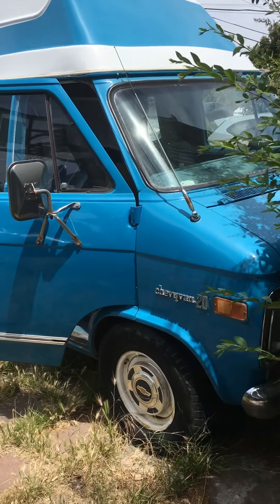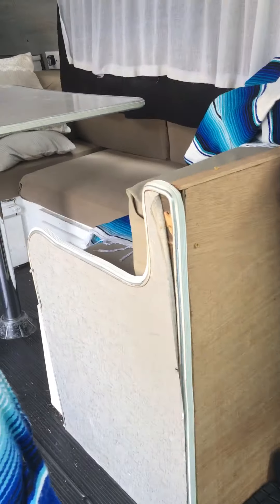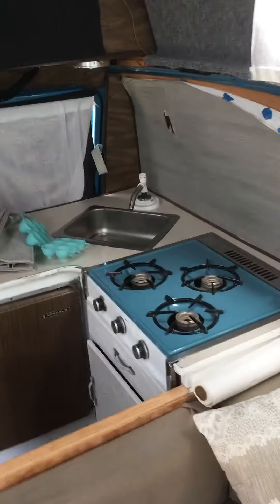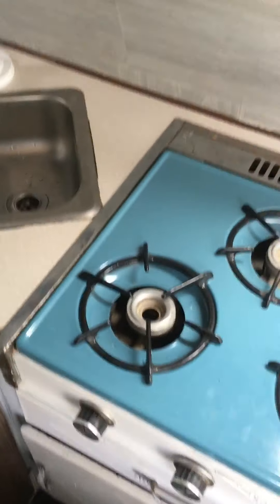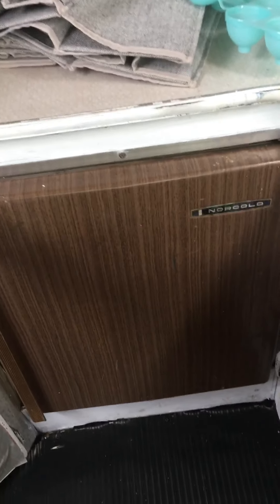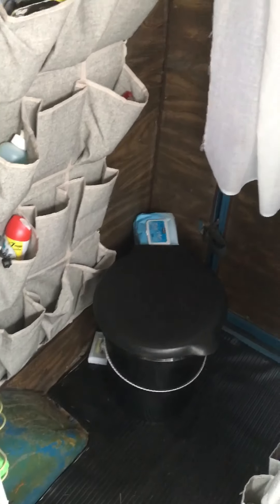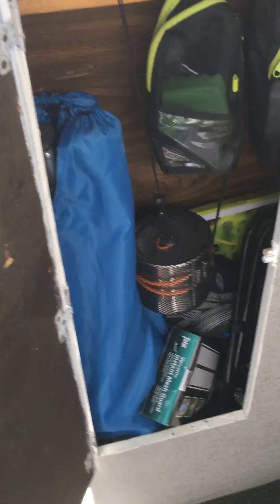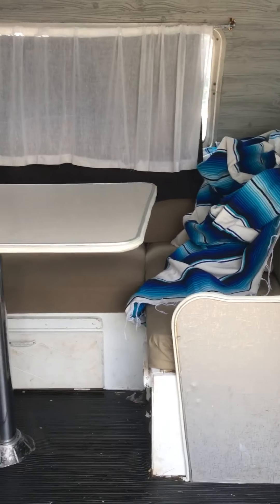73 chevy camper van